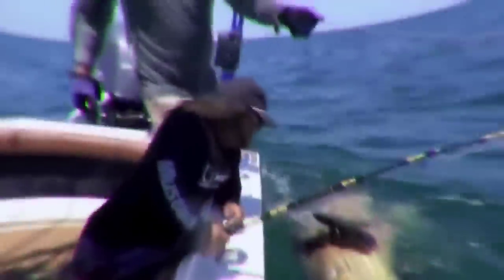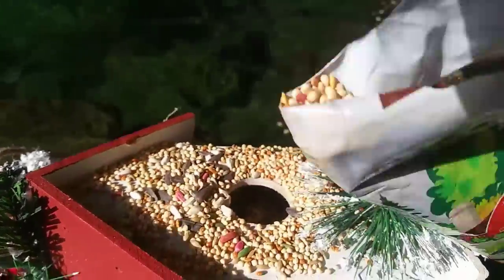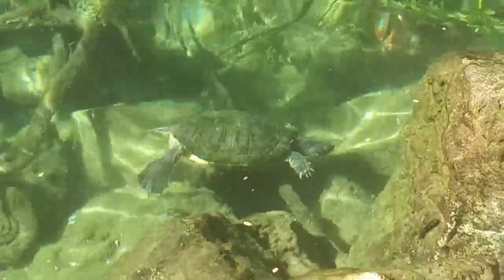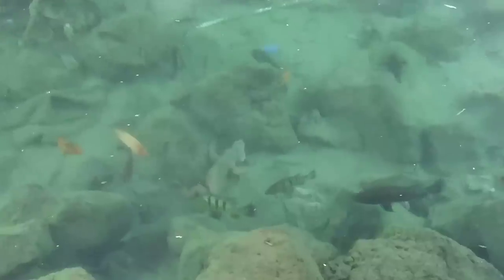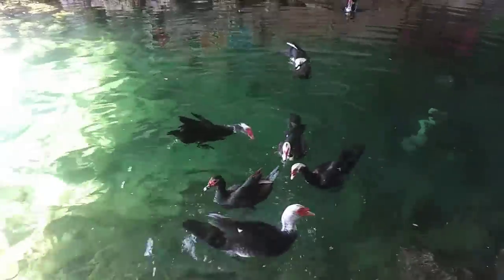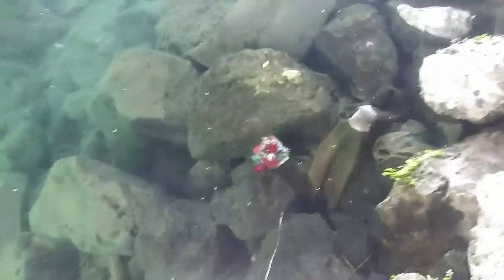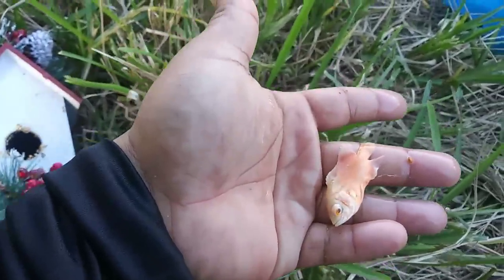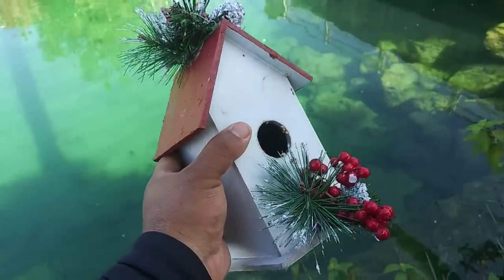BIRD HOUSE Fish Trap Catches FISH! DIY Fishing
Check out this video to see me catch fish using a bird's house! Trivia question at the end of this video for you to win a shout-out!